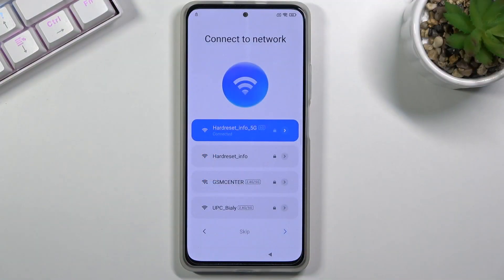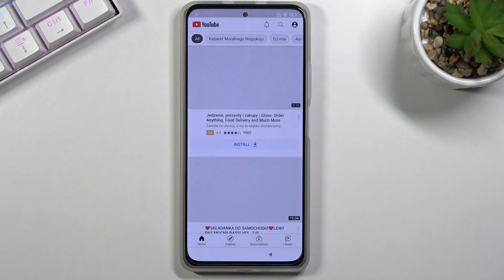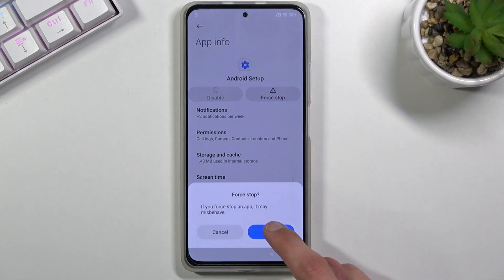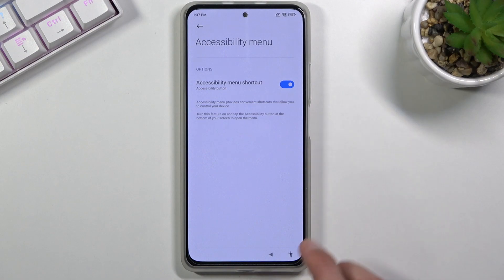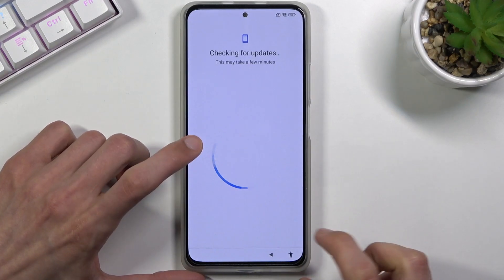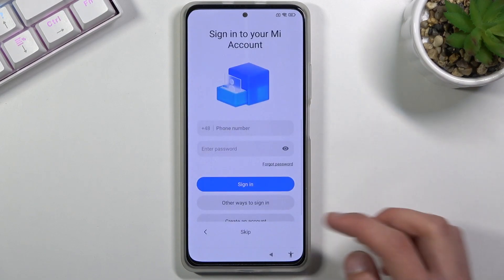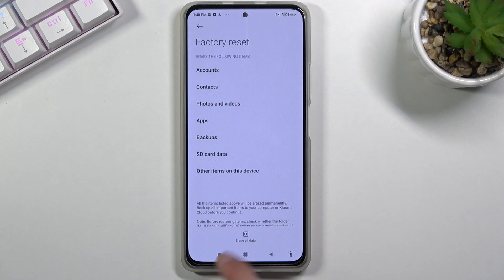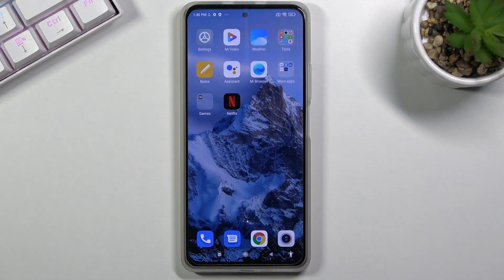How to Bypass Google Verification on XIAOMI Mi 11i - Unlock FRP XIAOMI Android 11 New Method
The remove FRP instructions for XIAOMI Mi 11i:
In this video, you may find out the simple way to remove factory reset protection in XIAOMI Mi 11i. If you hard reset the XIAOMI device and you forgot the previous Google account your phone will be locked. Check out how to easily skip Google account protection. Let's unlock XIAOMI Mi 11i. This method works with every XIAOMI device with Android 11 and May Security Patch Level. It works also with the newest devices with MIUI 12.5.

How to unlock XIAOMI Mi 11i? How to unlock FRP in XIAOMI Mi 11i? How to remove factory reset protection in XIAOMI Mi 11i? How to bypass Google verification on XIAOMI? How to skip Google verification in XIAOMI Mi 11i?
How to bypass Google Account protection in XIAOMI Mi 11i phone with Android 11 / MIUI 12.5.x and 05.2021 security patch?